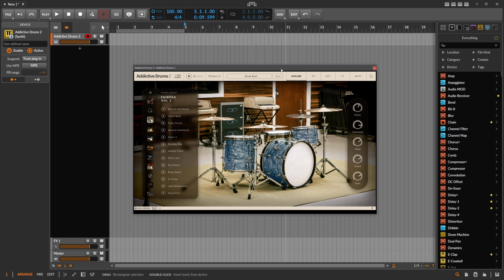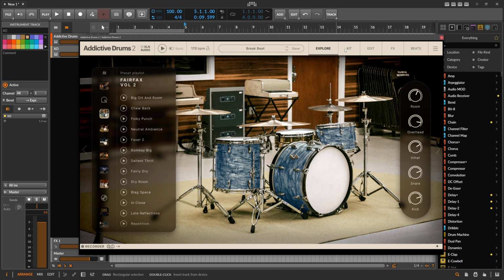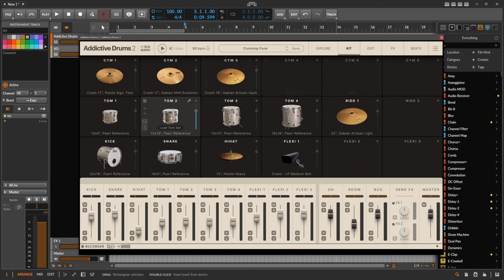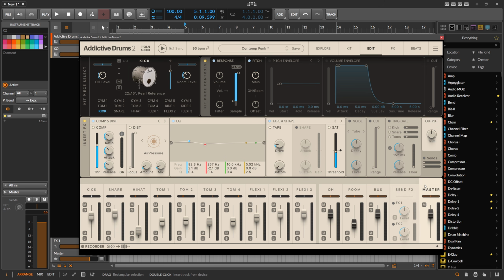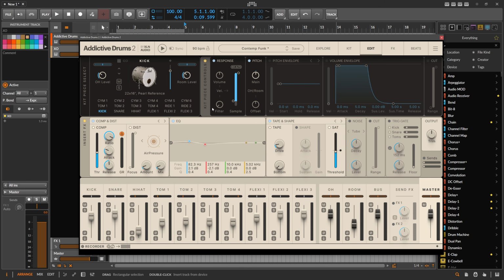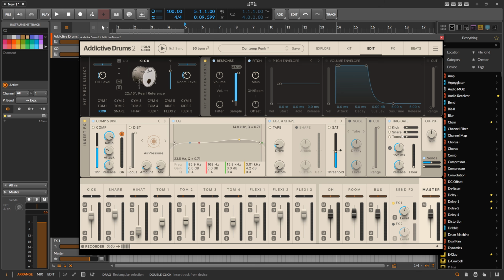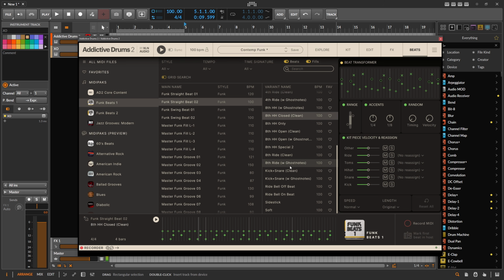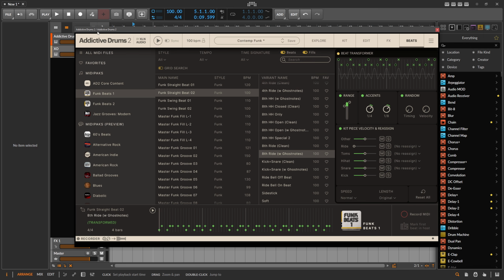New Addictive Drums 2 looks dope!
XLN Audio dropped a new update for the old and trusty Addictive Drums 2: a bigger, better GUI, the classic layout and sound, and some small but useful features!